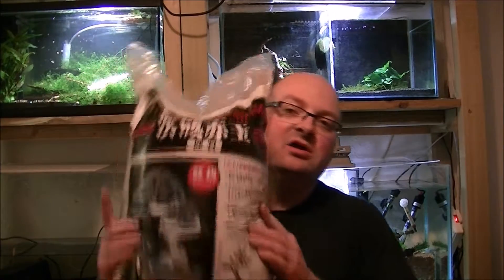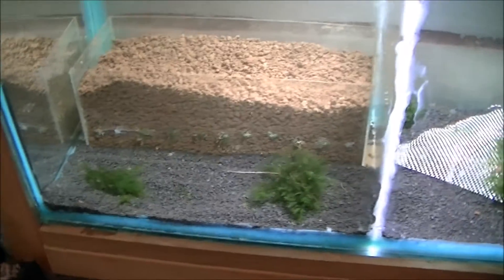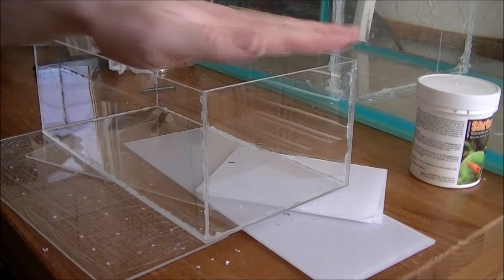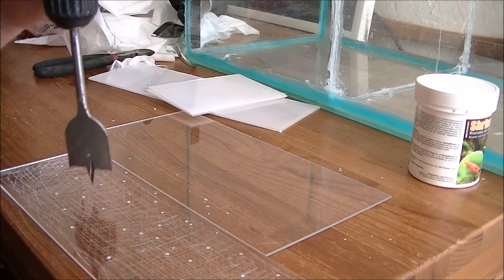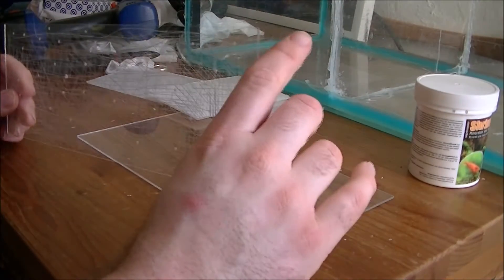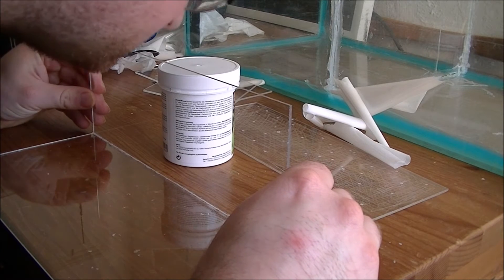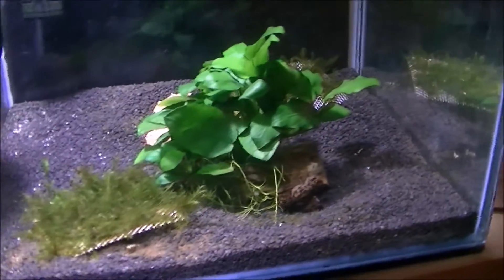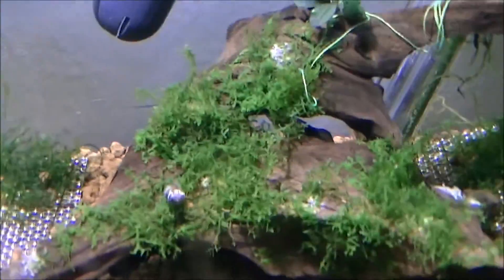Installing New Active Substrate Into The Divided Tanks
In this video I'm putting in my active substrate of choice which is Akadama. The reason for this is that it works really well in the tanks I use it and its relatively cheap. I'm putting this into acrylic boxes so that they can easily be removed once the soil is no longer buffering the water. Hopefully this means I wont need to close the whole tank down to change the substrate.